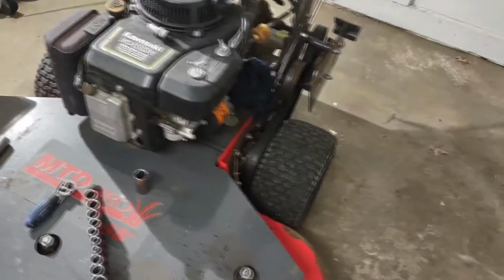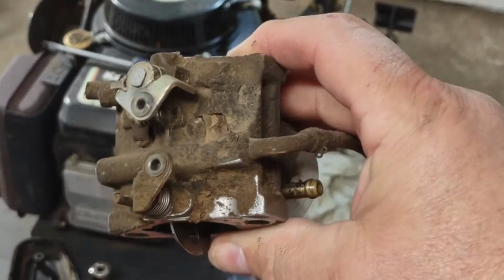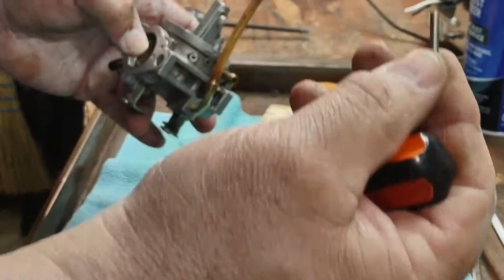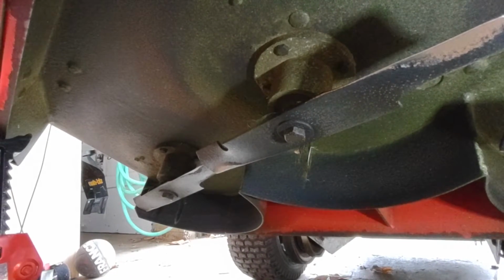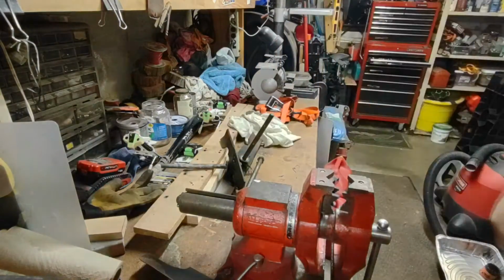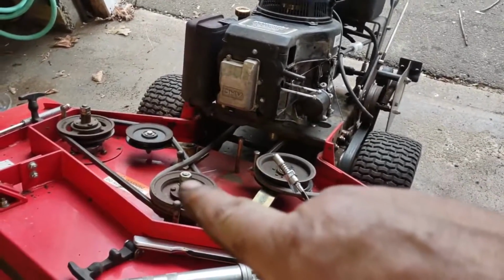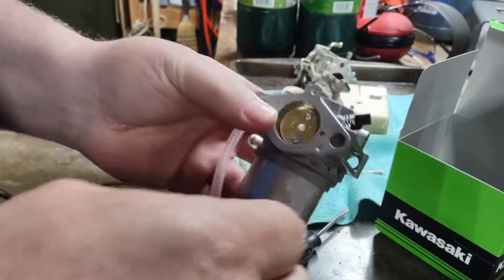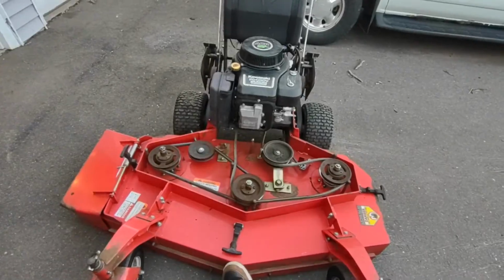MTD Pro Walk Behind with 48" cut tune up/repair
This is a 48" cut MTD Pro walk behind with a Kawasaki engine that needed tune up. This is my first time working on one of these walk behind mowers and the interesting thing is how the cutting blades are removed. Had an issue with the carb while taking it apart. not everything goes as planned.